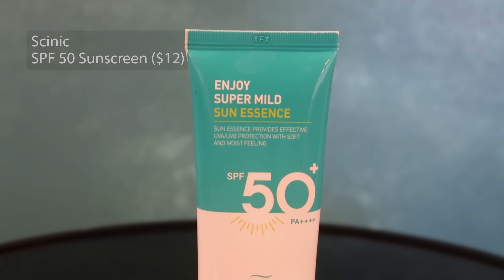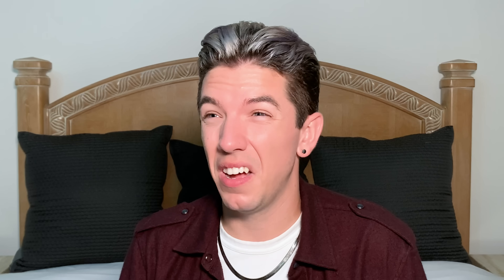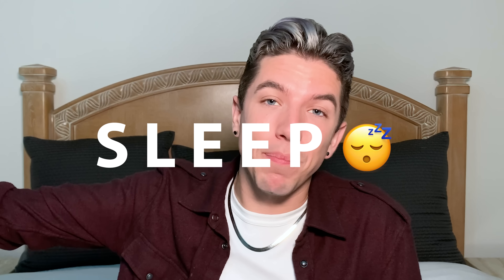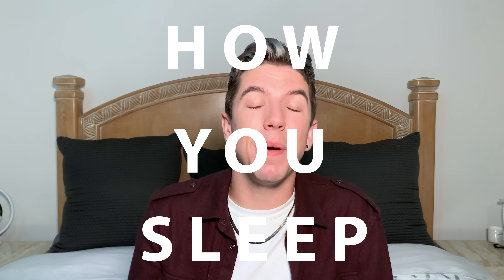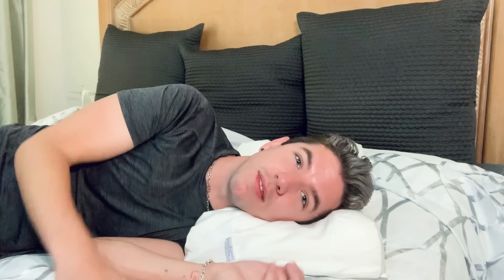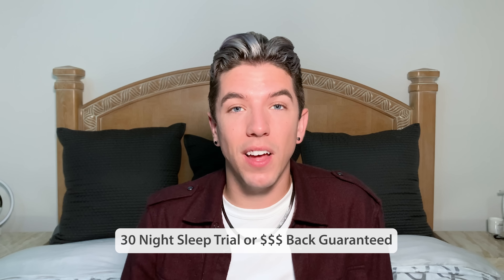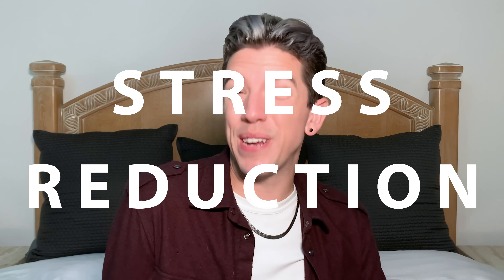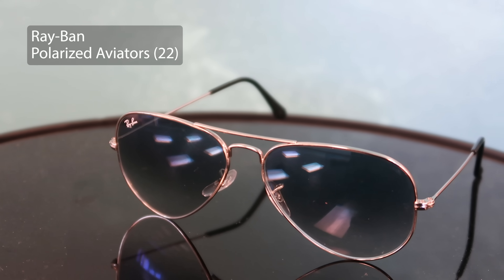The 5 Best Ways to Prevent Premature Aging that Nobody Talks About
The Sleep&Glow is the original brand, please be aware of counterfeit! The unique design is patented and one of a kind.

✨ PRODUCTS MENTIONED ✨

00:00 Introduction
01:21 Fear of Aging
01:45 Method 1
02:40 Product Recommendations
04:17 Method 2
05:38 Method 3
06:19 Sleep & Glow Pillow
06:43 Using the Pillow
08:16 Method 4
09:46 Method 5
10:46 Sunglasses Demo
11:16 Bonus Method 6
12:12 Thoughts On Aging
12:58 Outro